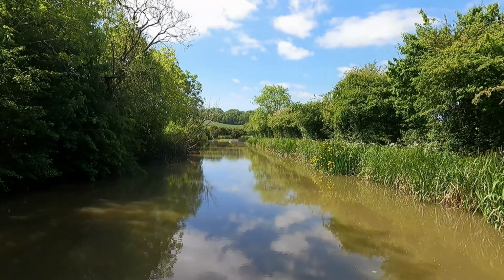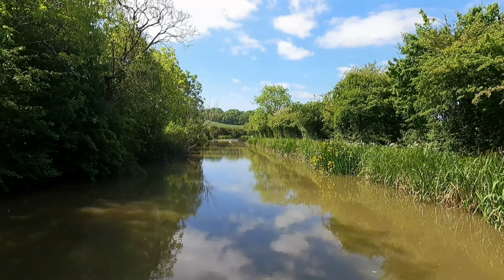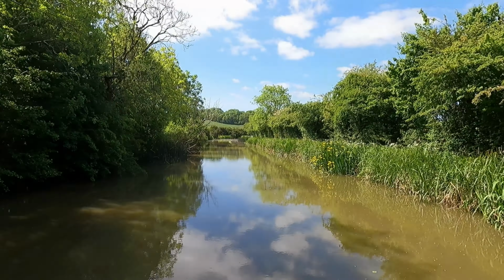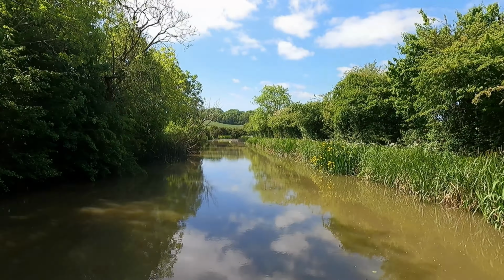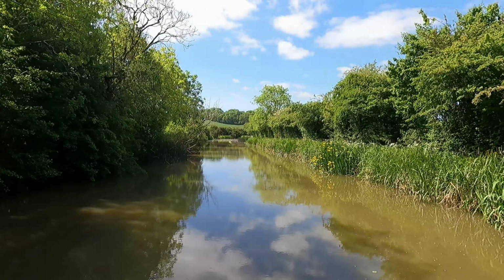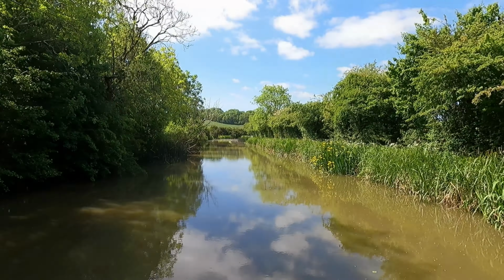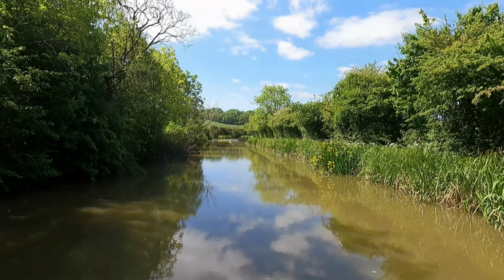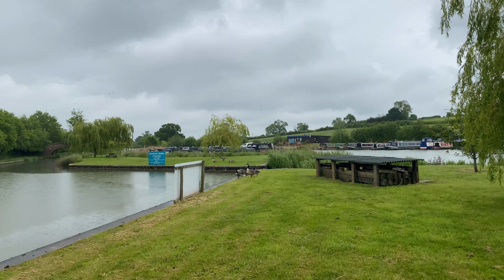108 Welford Junction to Yelvetoft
In this episode we prepare AmyJo for the Crick boat show and visit a good freind in Yelvetoft

The Link to Jasmine’s Chicken dish is on My Narrowboat Venture vlog here